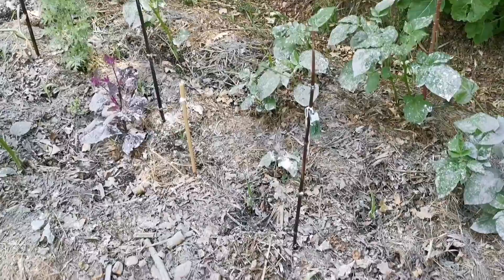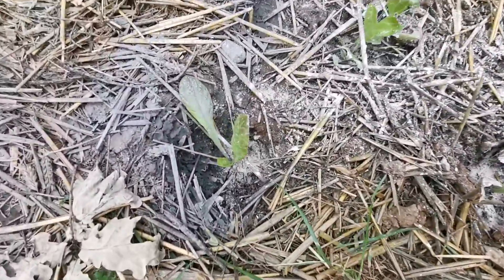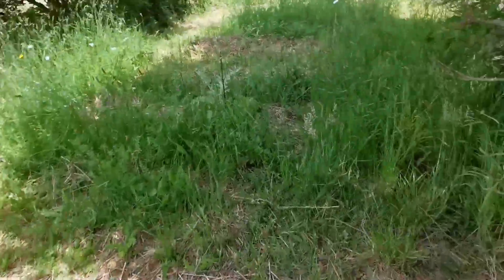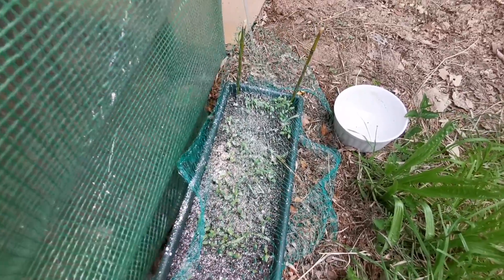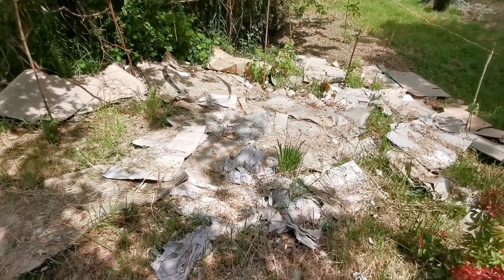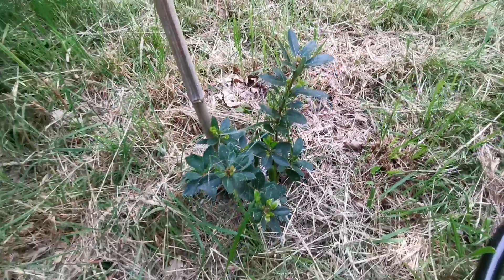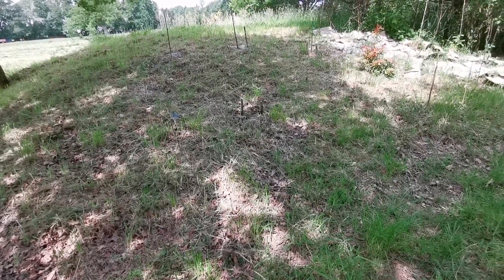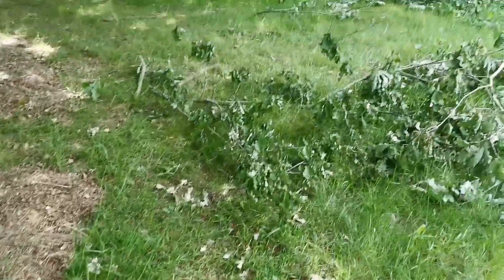Petit tour de quelques plantations _ amendement terre... Basalte